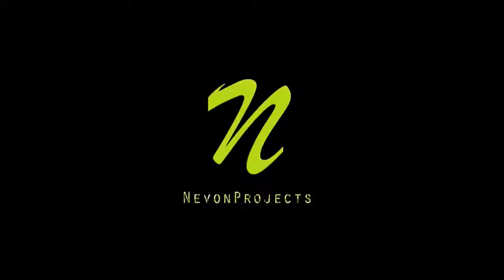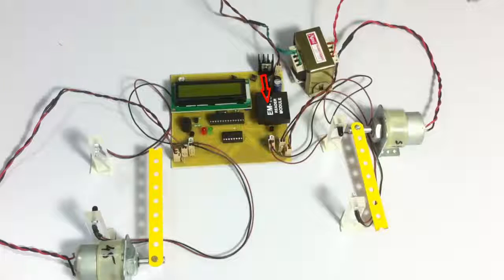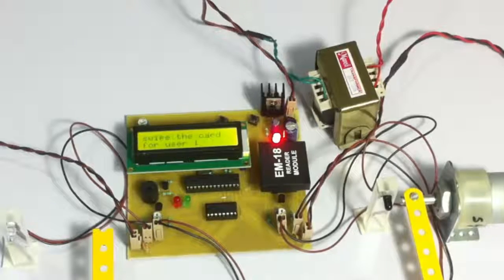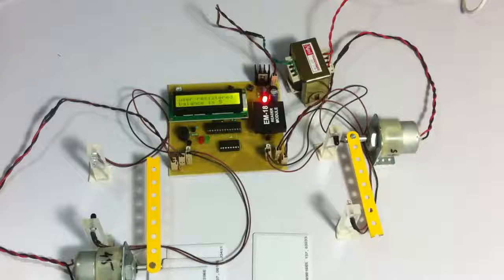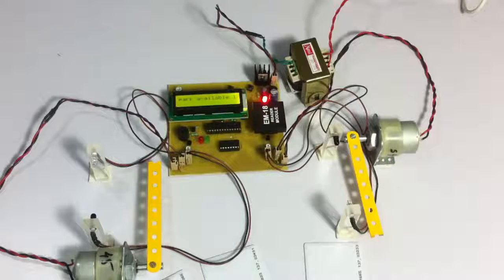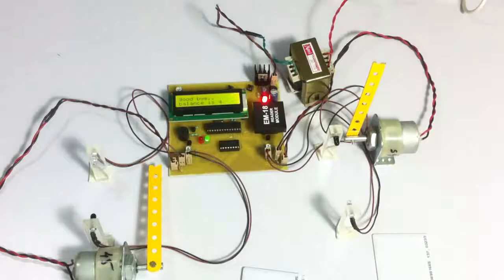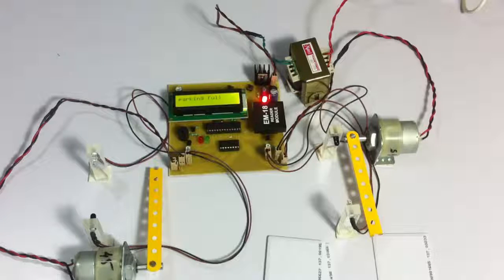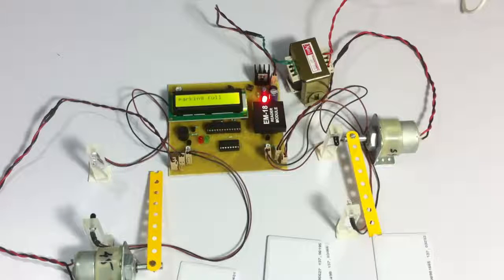Paid Car Parking Project Based on RFID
System automates the entire paid car parking system using Rfid and IR by using a microcontroller circuit to manage parking space.